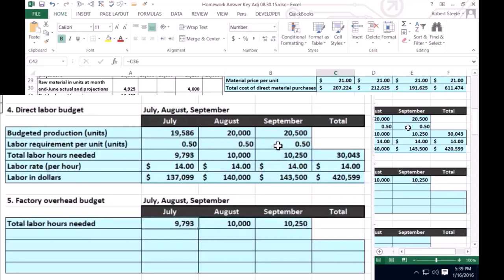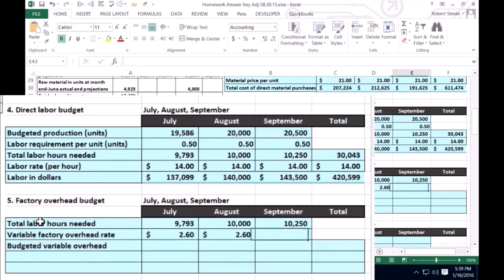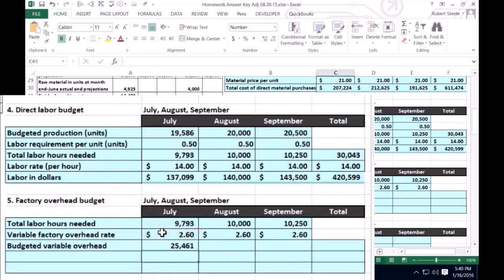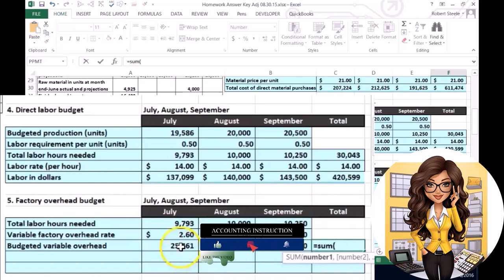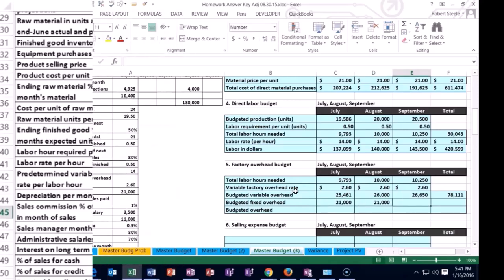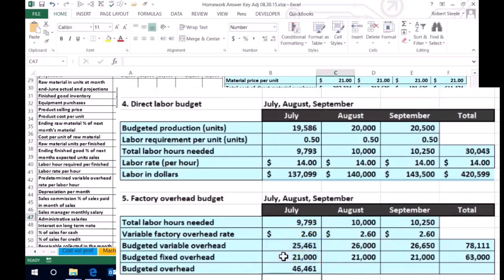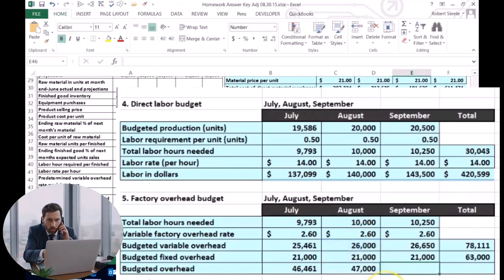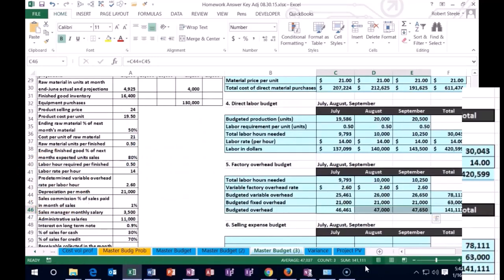Total Overhead Calculation Master Budgets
In this video, we focus on the total overhead calculation within master budgets. Learn how to combine variable and fixed overhead costs to determine total overhead expenses. This tutorial is perfect for accounting students and professionals looking to improve their budgeting accuracy and efficiency.